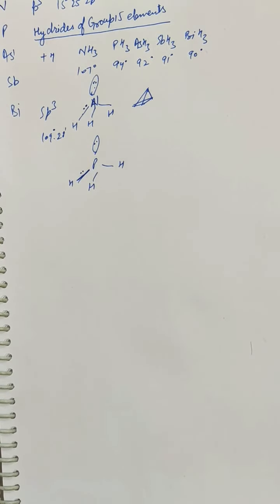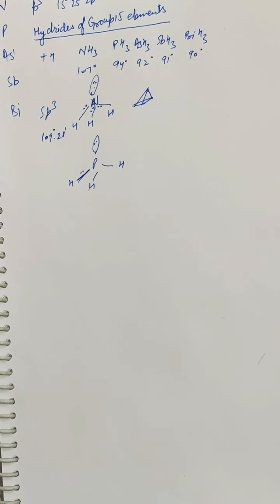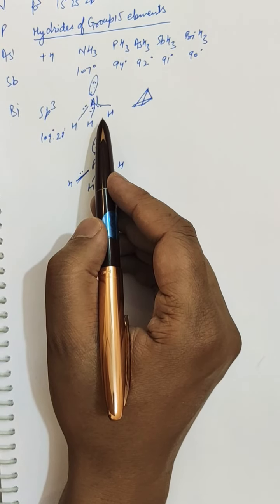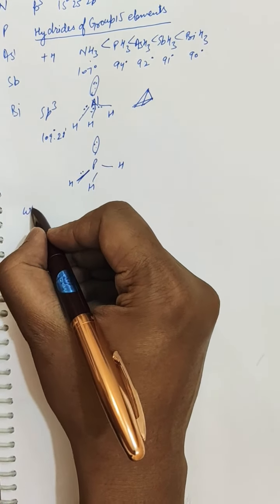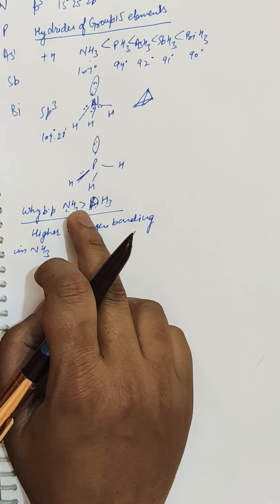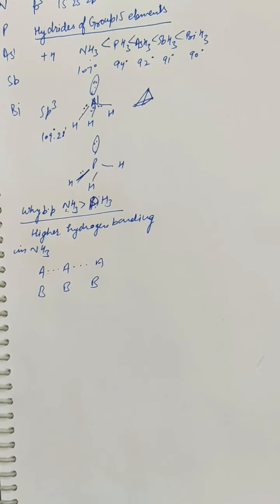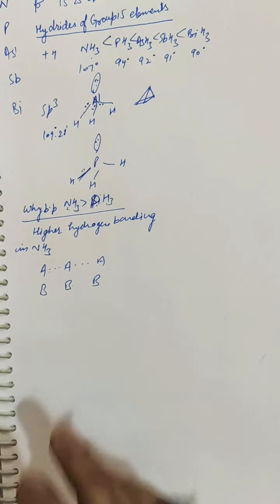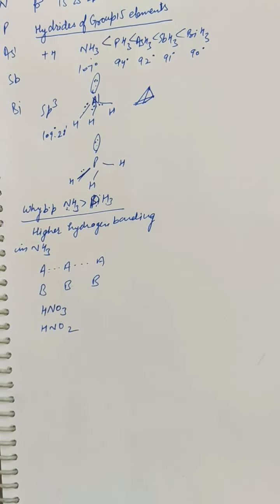BSc 2 nd year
Group 15 hydrides